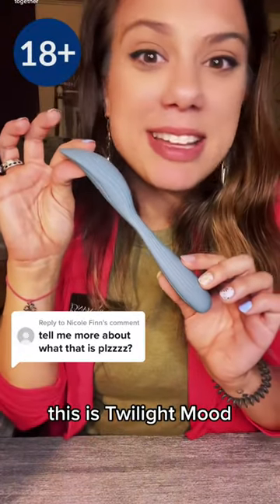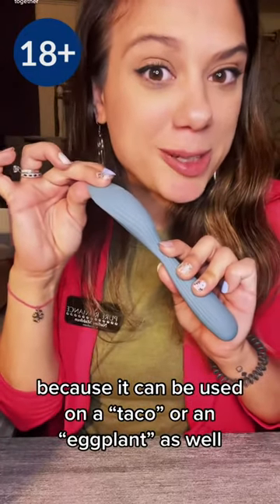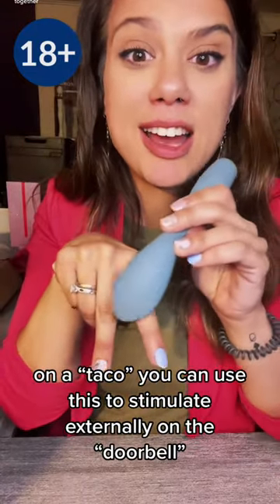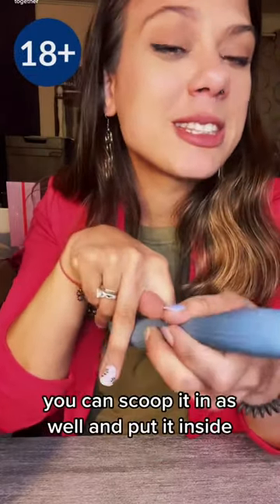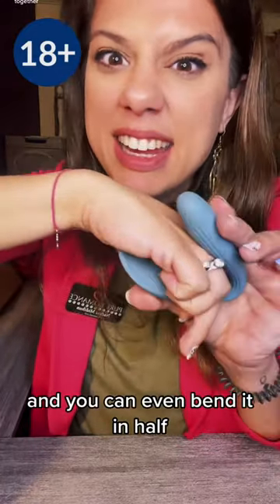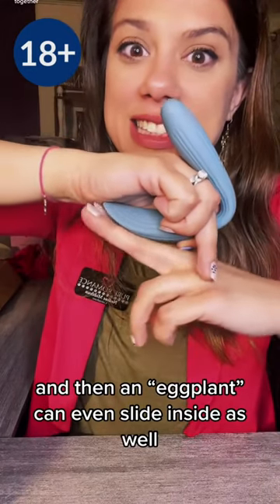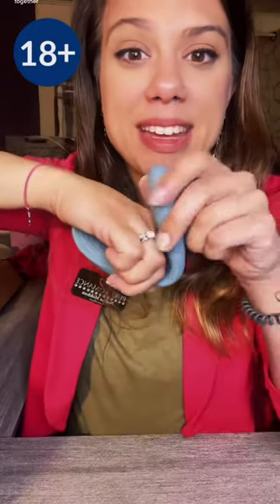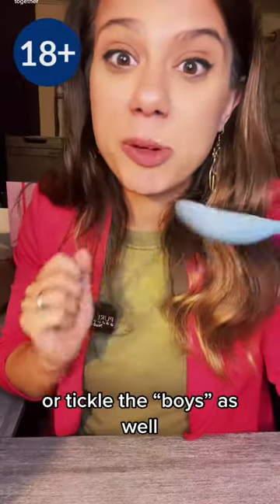twilightmood by pureromance is the flexible bendy spoon to spice up any bedroom!